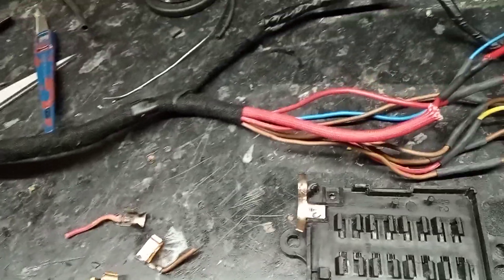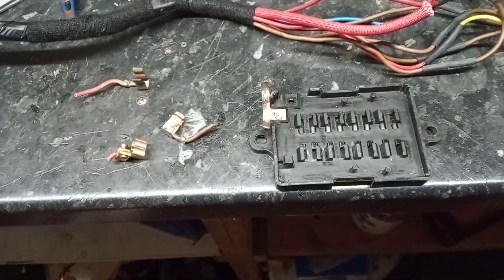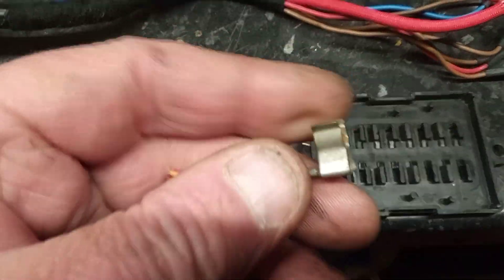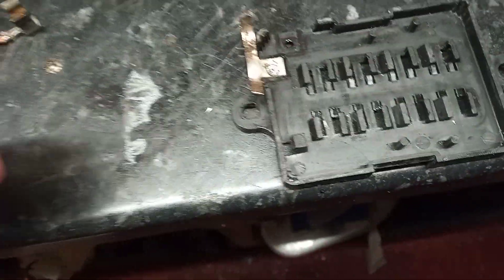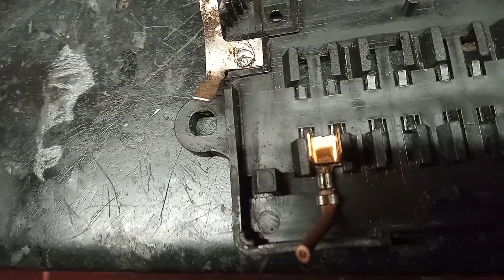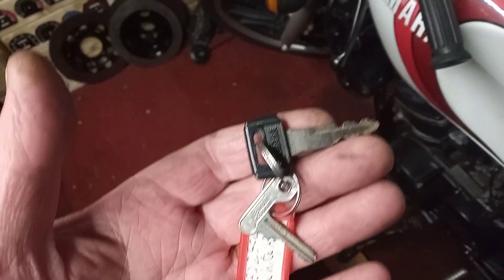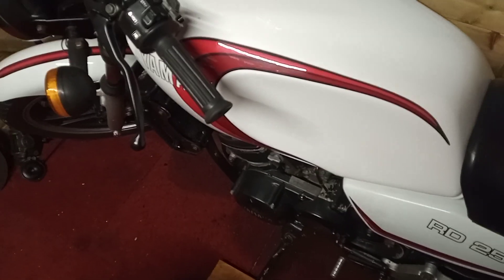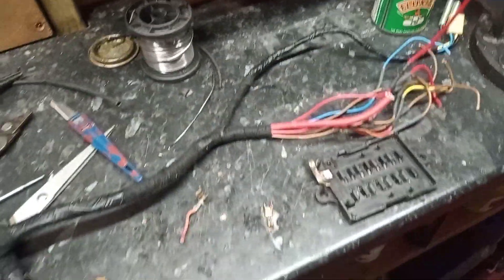fuse box fixes